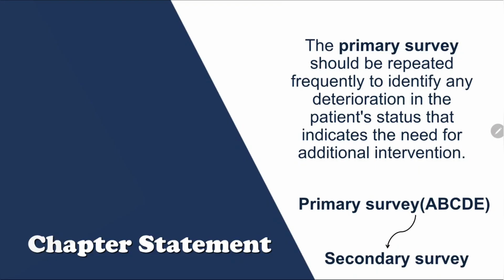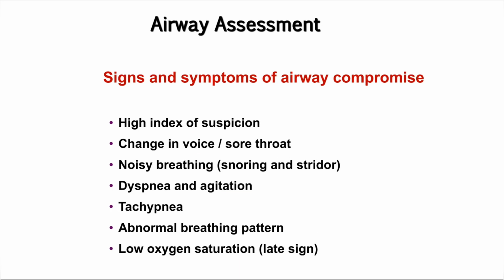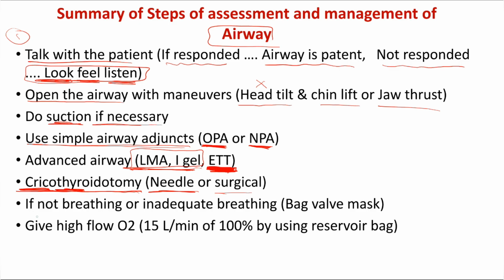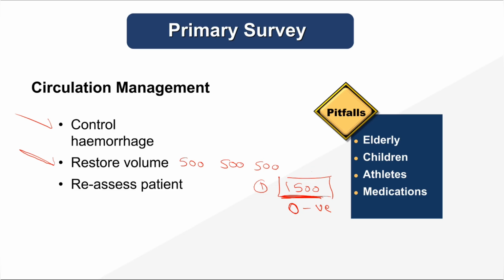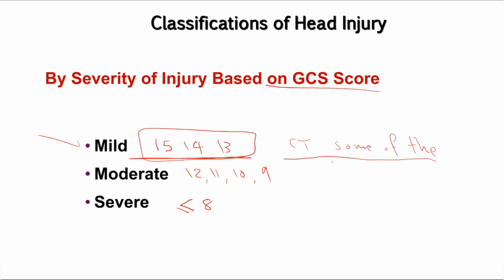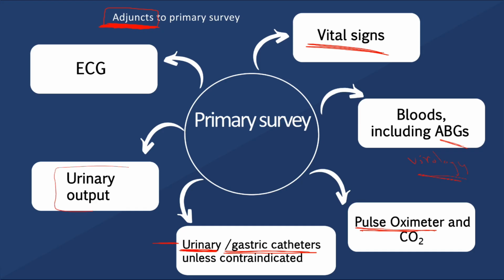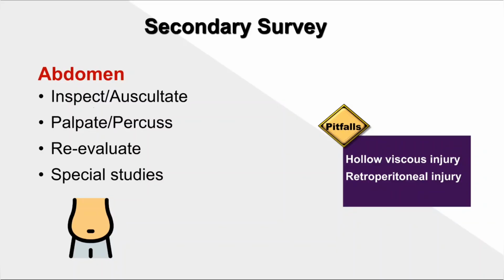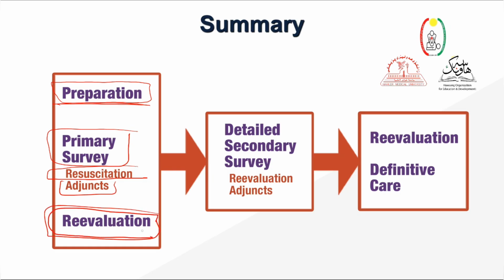ATLS ( Advanced Trauma Life Support)